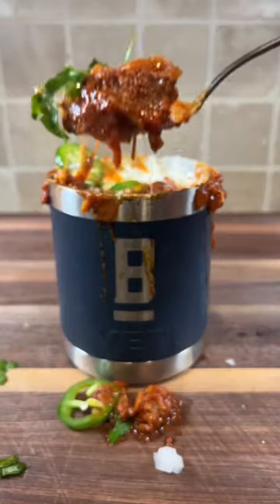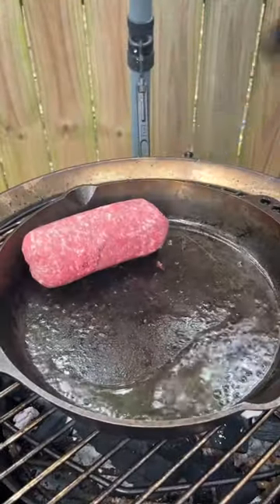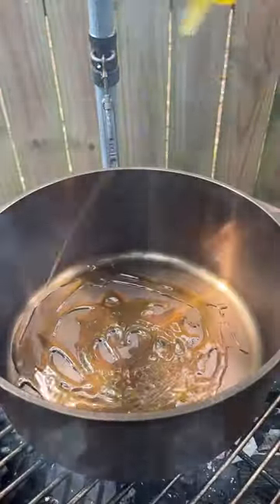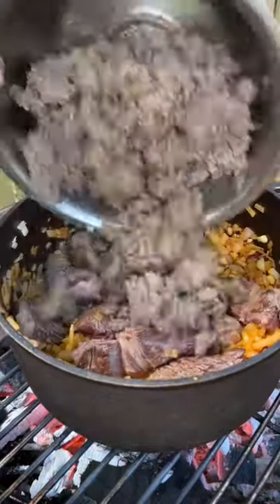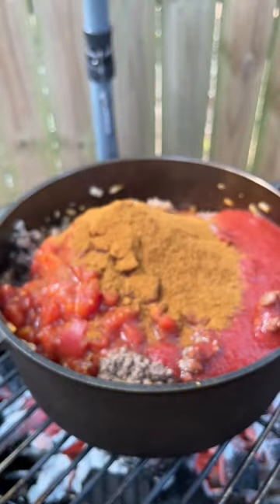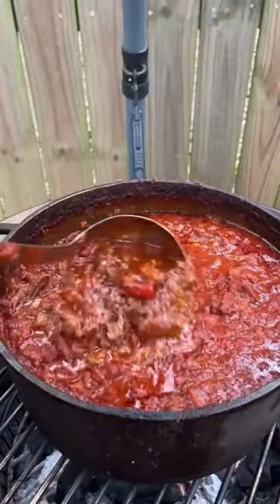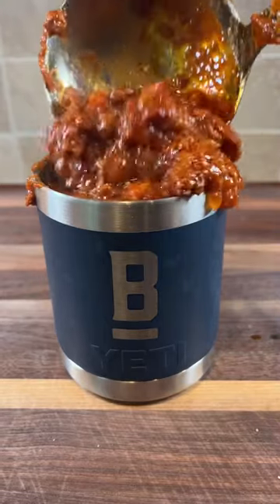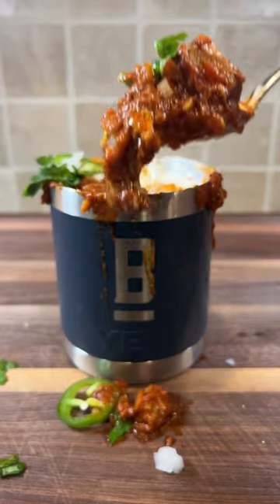Meat Church Chili on the Grill